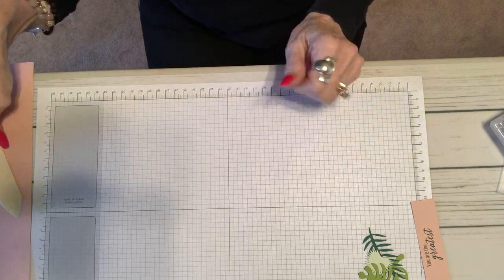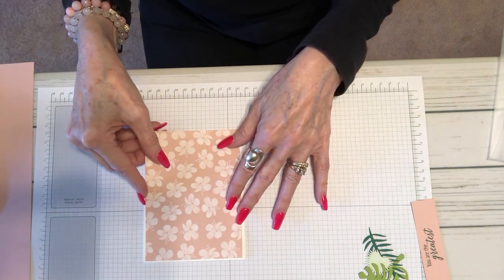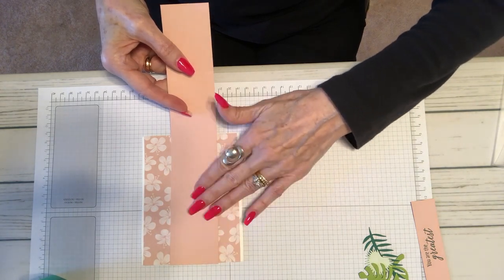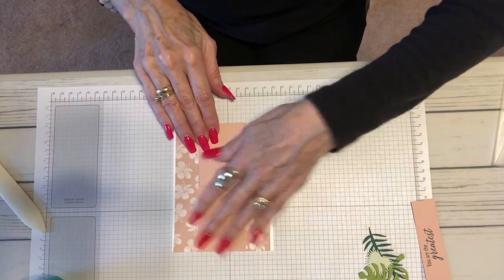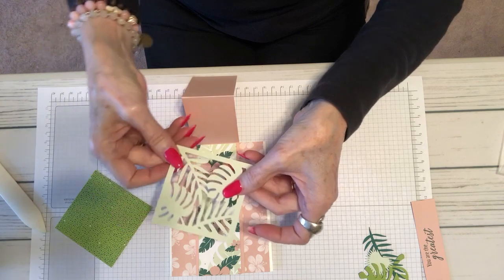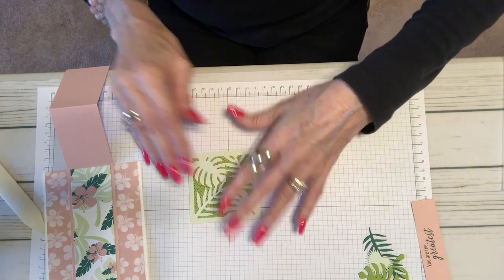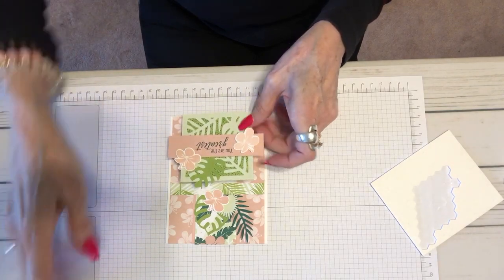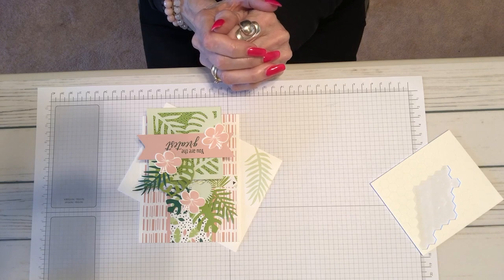Tropical Chic Step Card Tutorial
Stampin' Up! Tropical Escape Suite

MEASUREMENTS:
Card Base: 11" x 4-1/4," score at 5-1/2"
Tropical Escape Paper Panel: 5-1/2" x 4"
Blushing Bride card stock step piece: 11" x 2," score at 5-1/2" and 2-3/4"
Tropical Escape Paper Panel: 5-1/2" x 1-3/4"
Tropical Escape Paper Strip: 4 x 1/2"
Die-Cut Fern Square: 3" x 3"
Tropical Escape Paper Square: 3" x 3"
Blushing Bride card stock sentiment piece: 4" x 1"